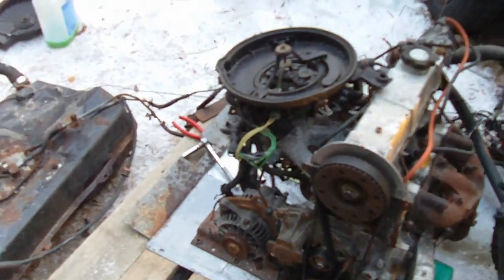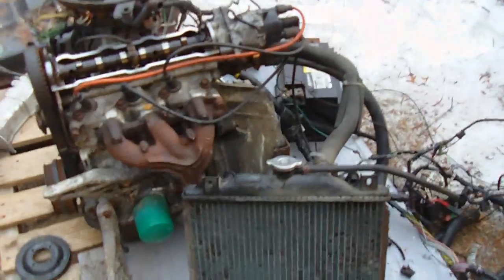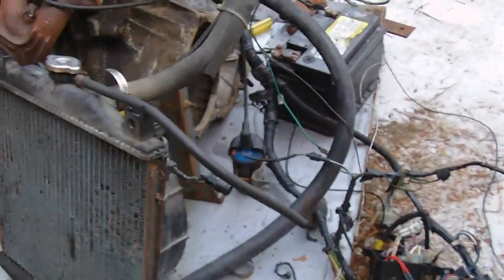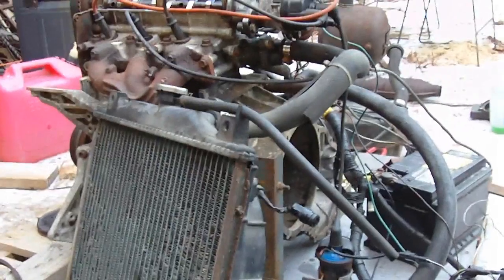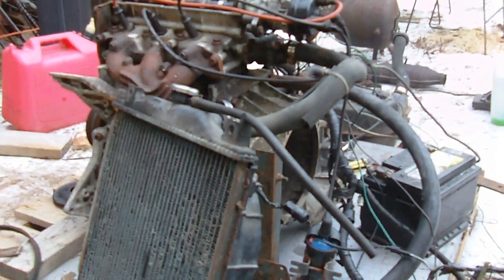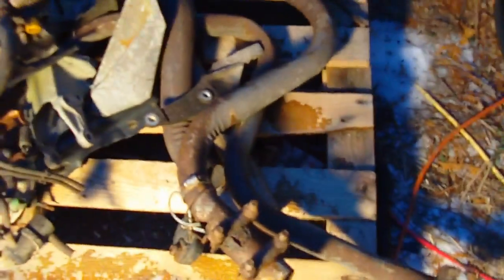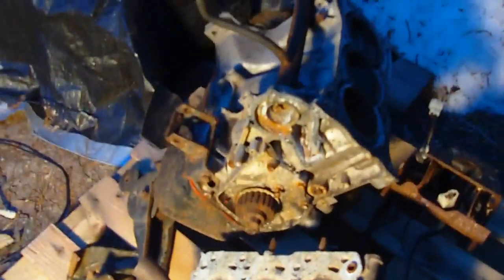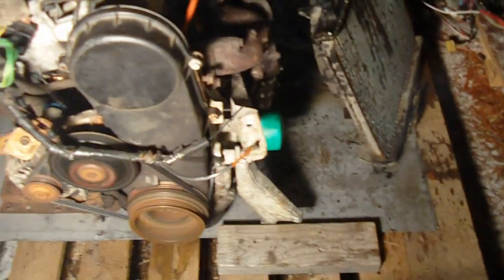Suzuki G10 1L Engine cold start, Generator project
I'm just test firing the engine I had to build up the engine from spare parts a valve was blown, water pump gone, timing belt etc. The Suzuki engine is being used for a homemade generator 12v 120v, I want to build a super quiet generator for job sites where no electricity is available. I have many portable generator but they are very loud and neighbors do not like the noise I cannot run them late at night without complaints.